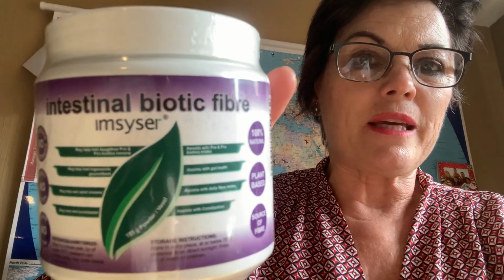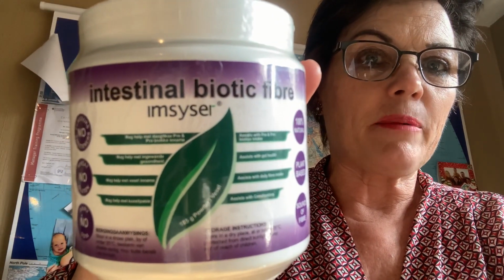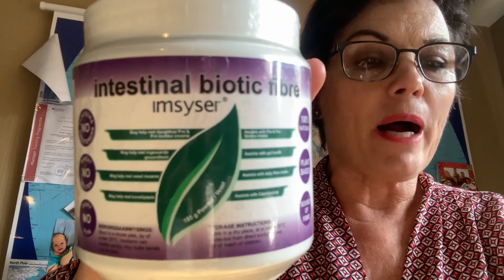Live Training on Imsyser Intestinal Biotic Fibre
Imsyser intestinal Biotic for all your daily fibre needs as boosted with a pre& probiotic for your very best gut health.

A Natural Fibre Formulation with Pre&Probiotic to support daily gut regularity; improve bloating issues and provide good fibre for best gut health maintenance daily. Benefits:

Imsyser Intestinal Biotic fibre

Bowel Movement Increase
Constipation
Bloating
Increase Good Bacteria in Gut
Digestion and Appetite
Mood
Energy Levels
Toxin Removal
Deep Cleanse (Impacted Waste)
Absorption
Gentle Detox
Diarrhoea
Diabetes
Sinus
Hay-fever
microbiome support
prebiotic added
inulin added
probiotic added
fibre up
daily use adults and kids